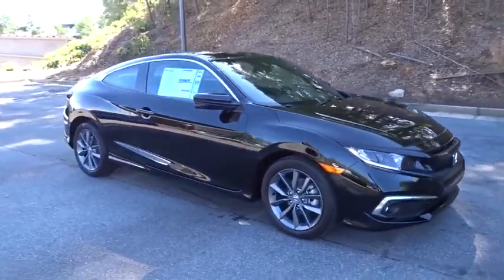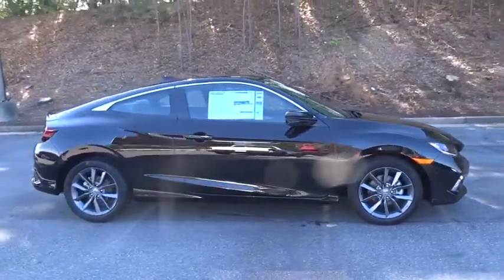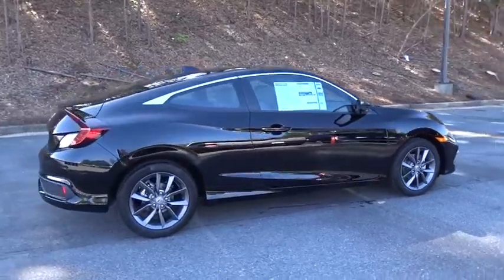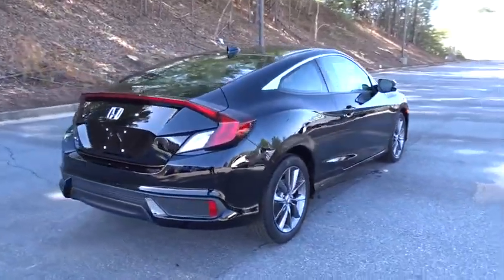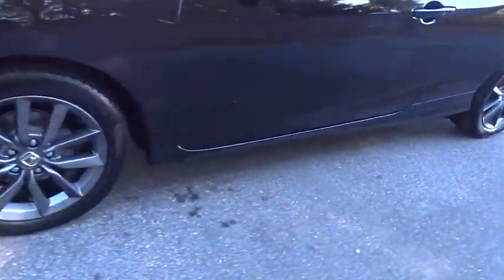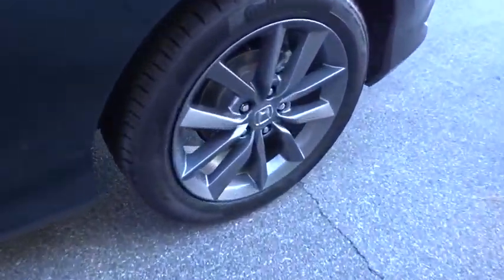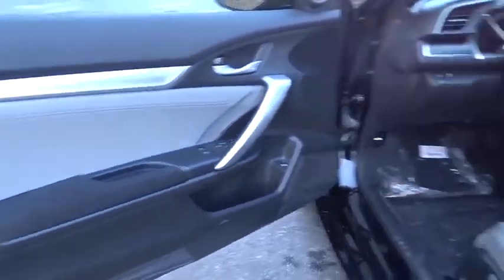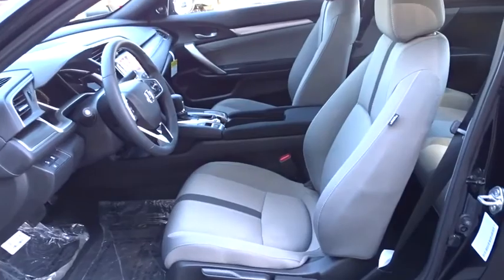2019 Honda Civic Coupe Marietta, Atlanta, Roswell, Woodstock, Kennesaw, GA 493369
2019 Honda Civic Coupe
2019 Honda Civic Coupe EX - Stock#: 493369 - VIN#: 2HGFC3B37KH356388

This 2019 Honda Civic EX will sell fast! Priced to sell at $1,650 below MSRP! This Civic has many valuable options! Backup Camera. Bluetooth Connectivity. Sunroof. Satellite radio. Aux. Audio Input. -Heated Front Seats -Heated Mirrors -Auto Climate Control -Automatic Headlights -Fog Lights -Front Wheel Drive -Multi-Zone Air Conditioning -Remote Start -Security System -Keyless Entry -Steering Wheel Controls -Leather Steering Wheel -Automatic Transmission -Rear Bench Seats On top of that, it has many safety features! -Brake Assist -Traction Control -Stability Control Save money at the pump, knowing this Honda Civic gets 40.0/31.0 MPG! We are located at 2103 Cobb Pkwy, Marietta, GA 30067.